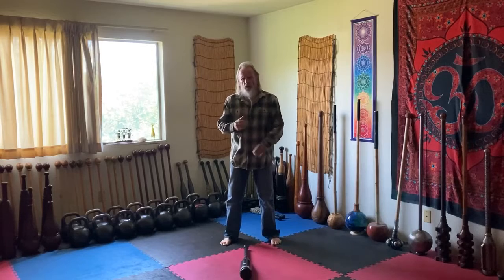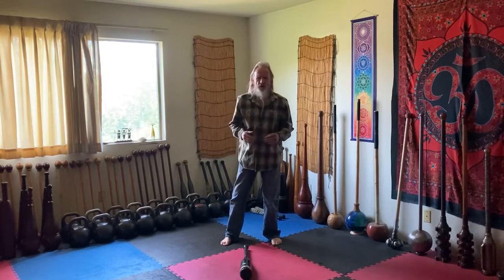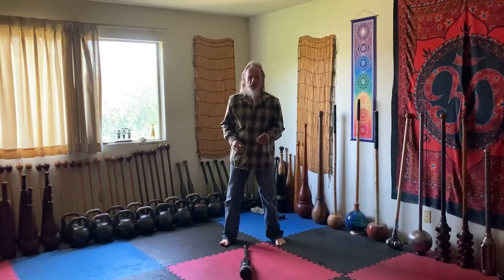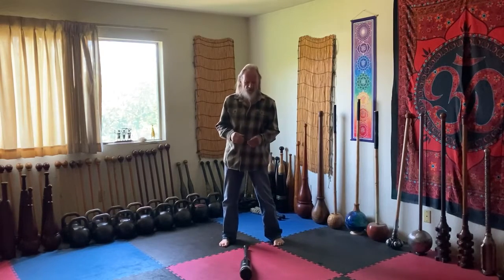Clubbell Sequence - Whole Body Engagement with the ZenKahuna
At 71 I am grateful to have been actively engaged in developing and sustaining a natural self-healing lifestyle for 46 years both professionally and personally. I take no medications, have only seen an M.D. once in 51 years, and have no need for drugs, booze, caffeine, processed foods, tobacco, vaping or refined sugars, added salt or refined oils.

I don't wear masks, I don't need the vaccine. I don't practice social distancing. My vaccine is endogenously produced by eating optimally, moving & groovin' every single day, celebrating with my healthy happy family, and practicing mindful critical thinking regularly.